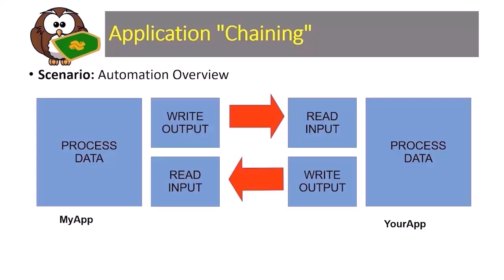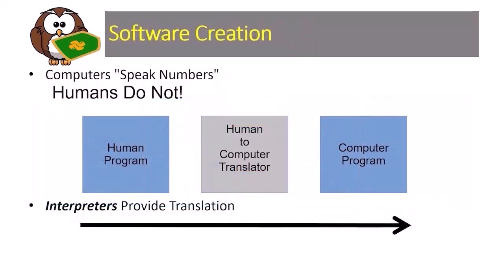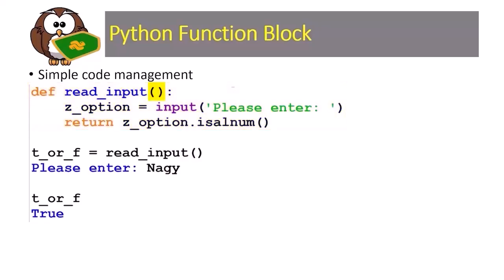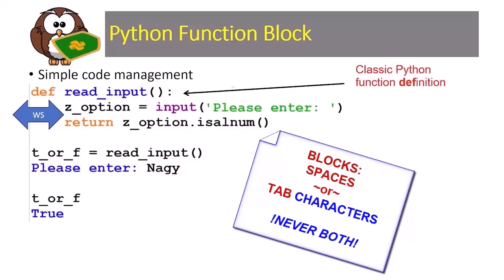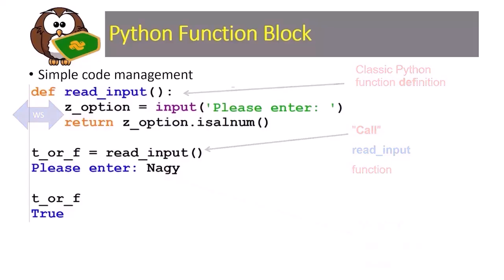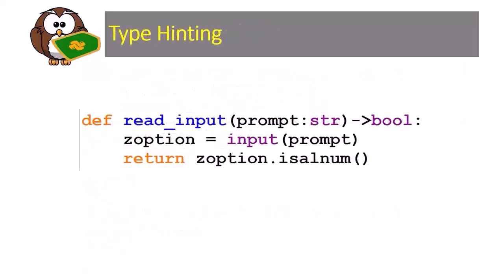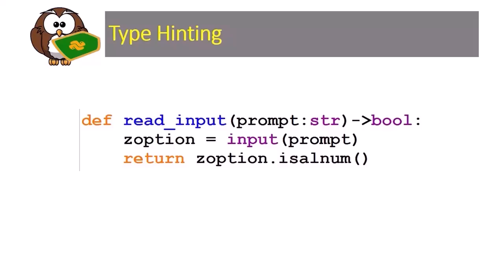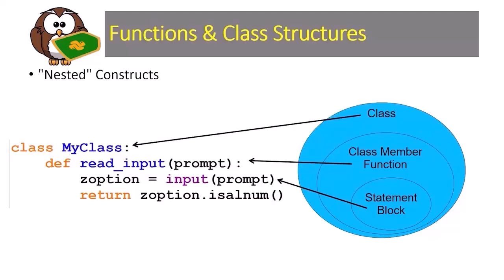Session 04: Functions, Blocks & Processing Review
Understand how computers can be "linked together" so as to automate our programing using "application chaining."

Create your first function. Discover how to use input & output parameters. Discover how to avoid “the tab trap” in Python! 🤓